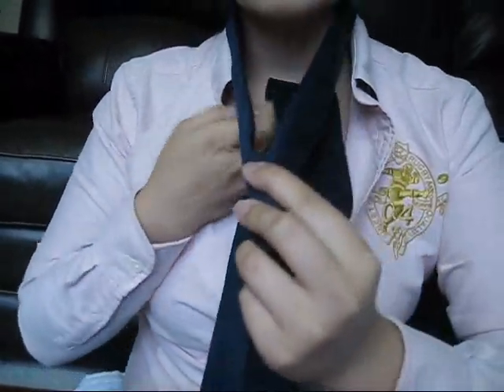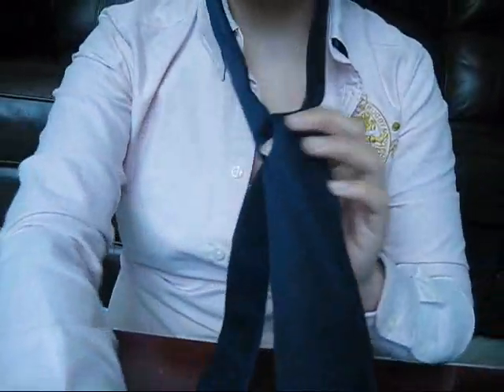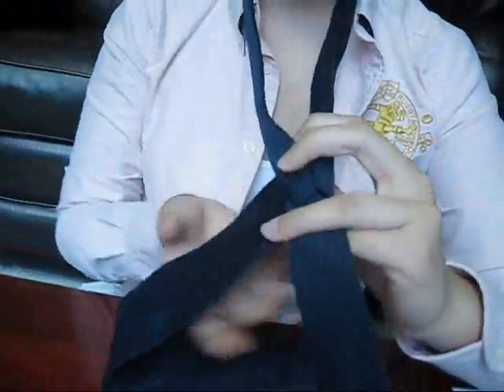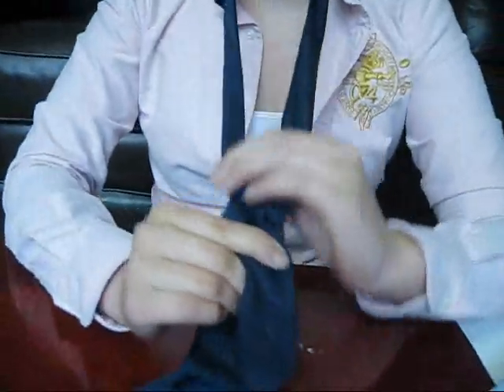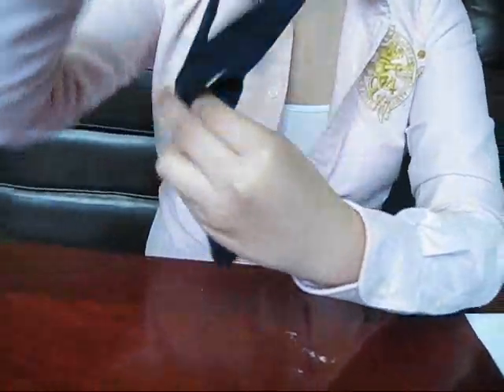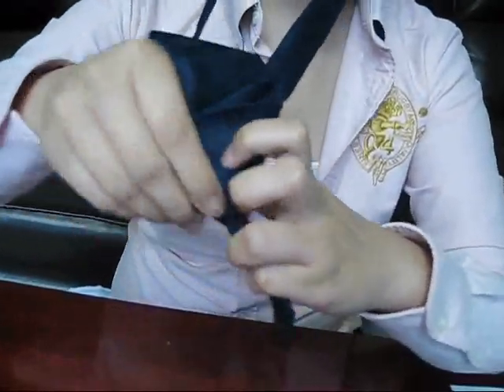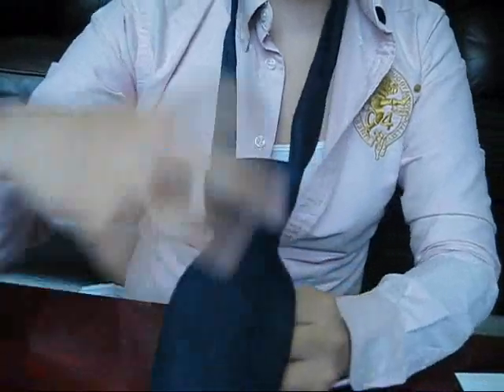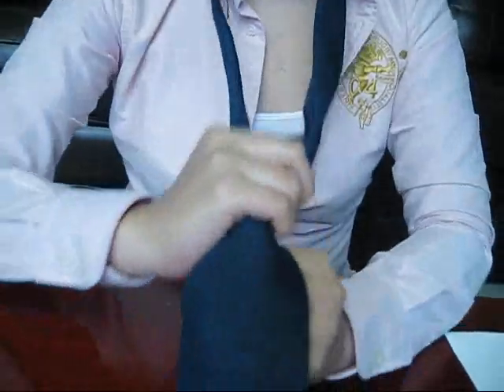CA-882 AFJROTC Uniform Wear - Male Tie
How to properly tie the male tie.